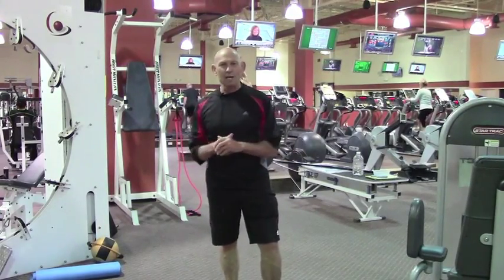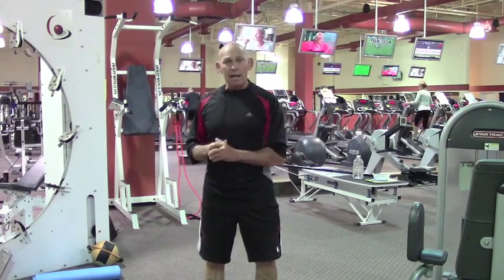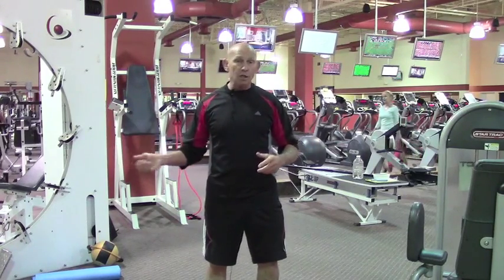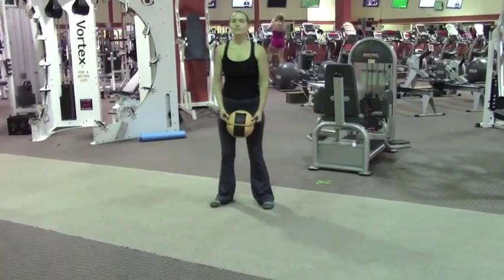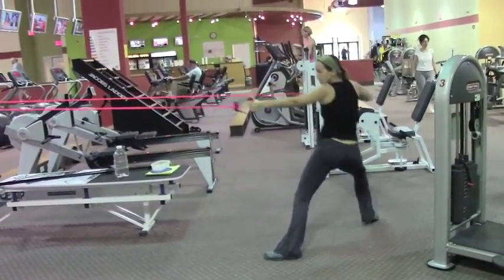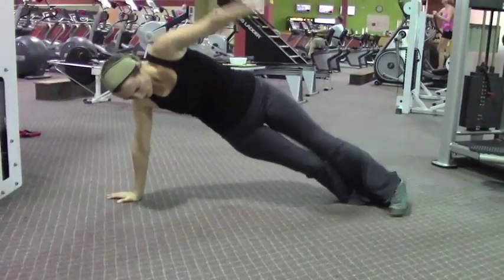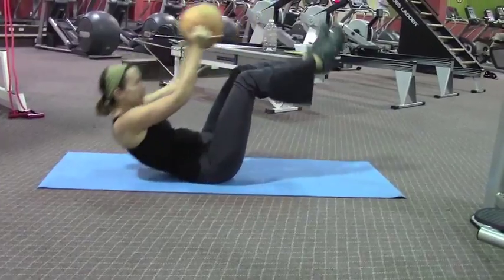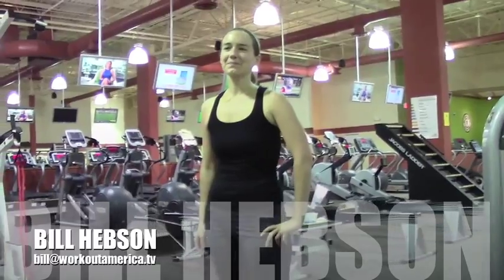3 DIMENSIONAL AB TRAINING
Bill Hebson presents an awesome mixed modality abdominal circuit.
This circuit is a ton of fun to do and provides comprehensive, dynamic core conditioning that'll give you the abs you've always wanted.